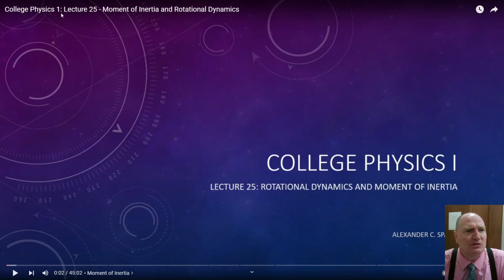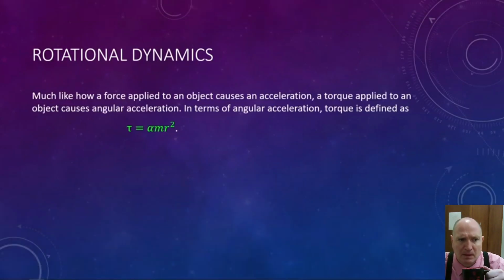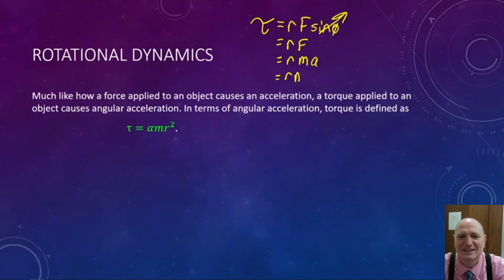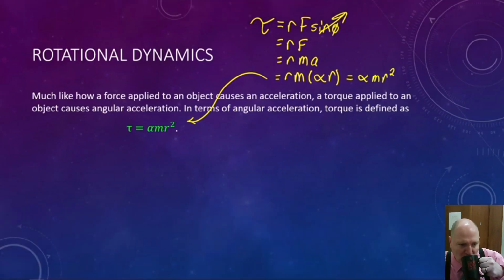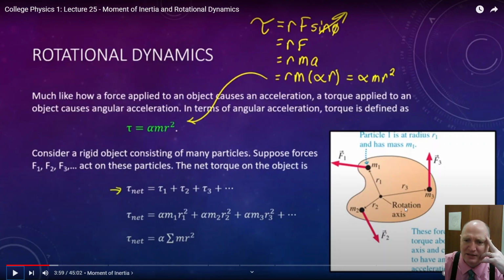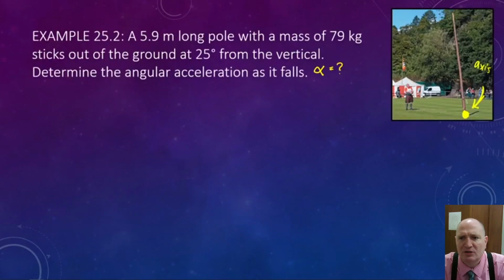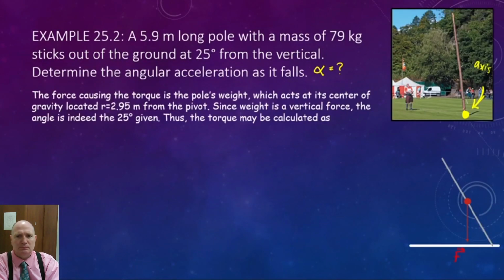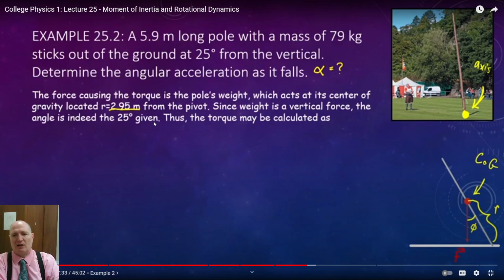Physics reaction number 107: rotational dynamics and moment of inertia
Loved the connection with previous material, especially when talking about the r^2 terms. How do you help student figure out the angle in problems like this?